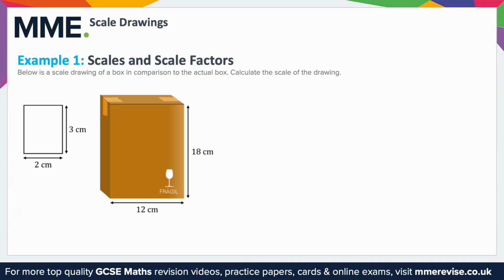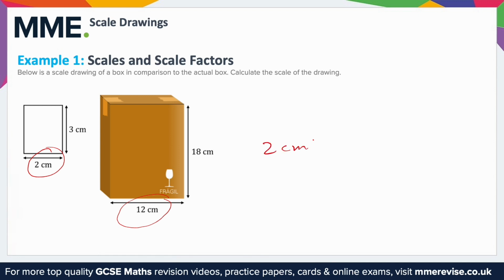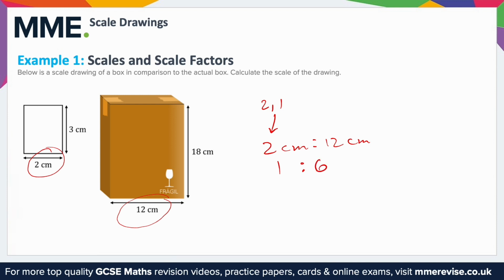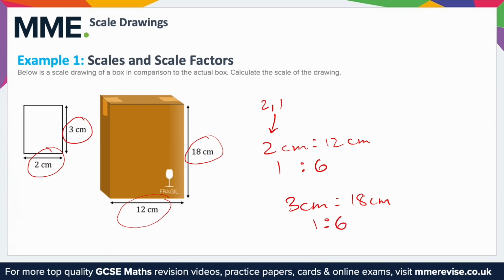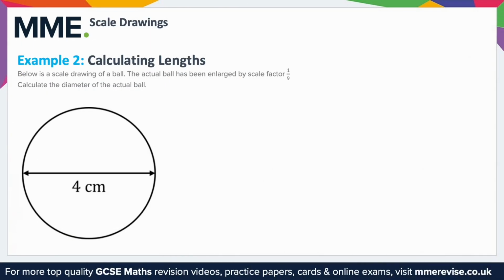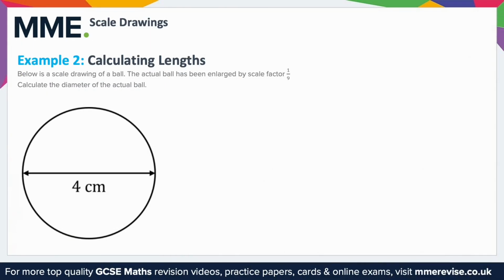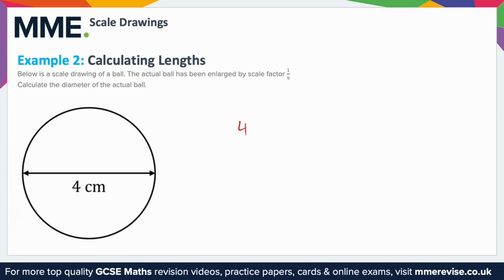Geometry - Scale Drawings (Examples)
This is the MME video on Geometry - Scale Drawings (Examples)

TIMESTAMPS
0:00 Intro
0:05 Example 1: Scales and Scale Factors
1:31 Example 2: Calculating Lengths
2:40 Outro